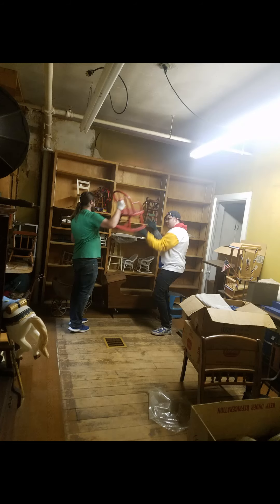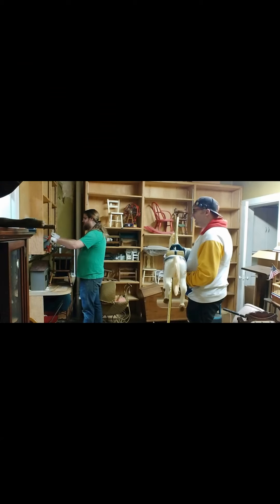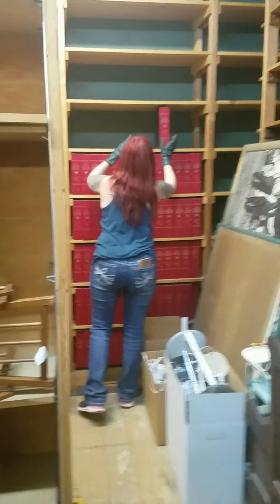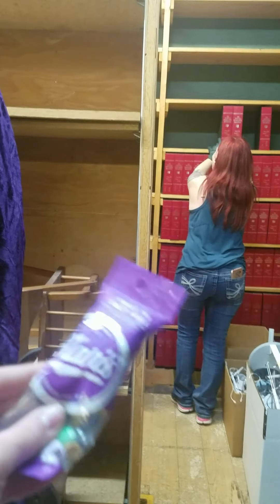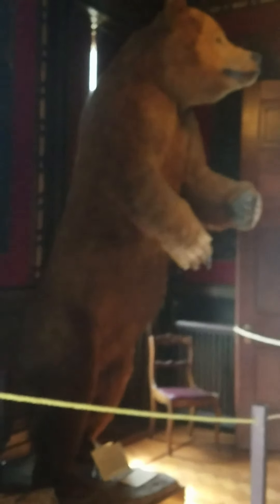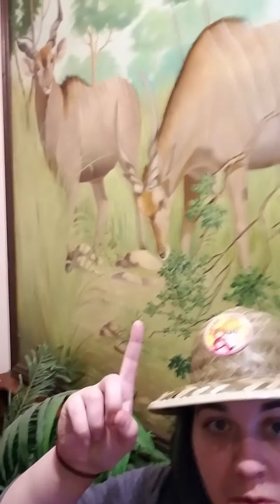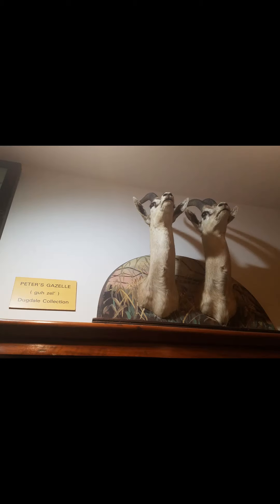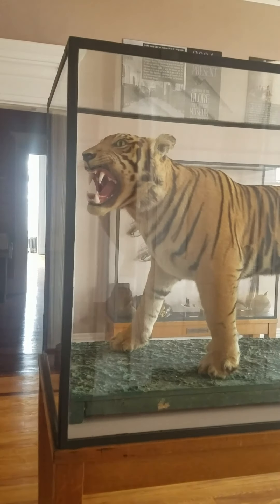Wyeth-Tootle Mansion Safari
Come along on a safari with us as we hunt around for museum staff and animals at the Wyeth-Tootle mansion. You never know what you will find!